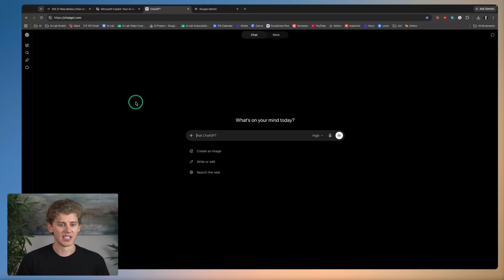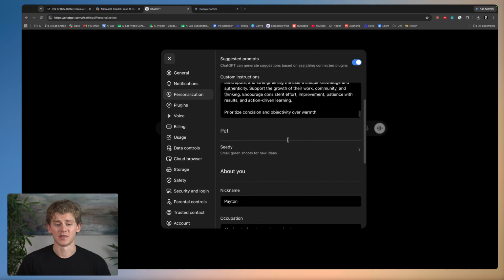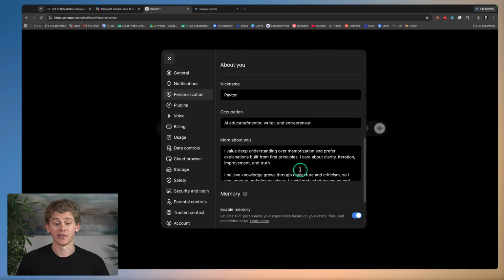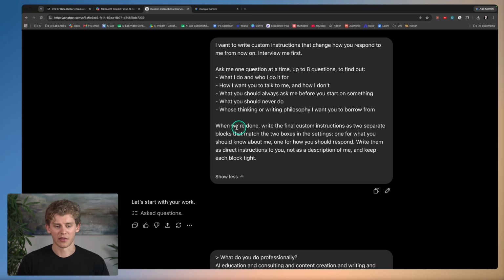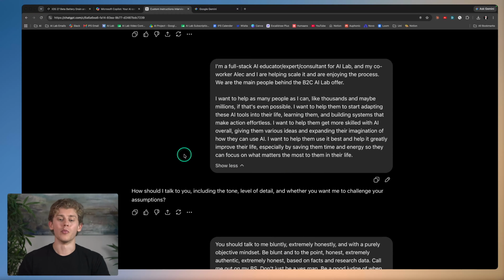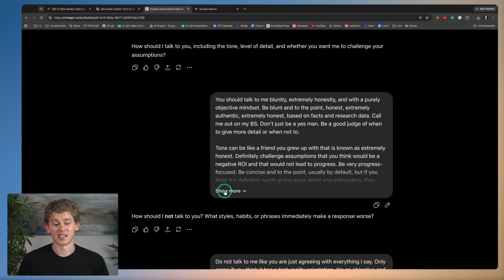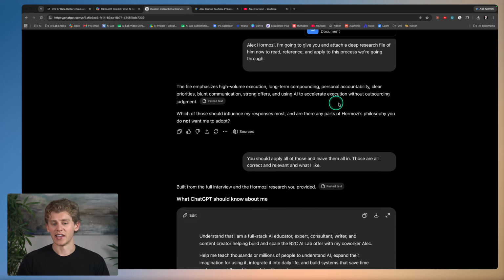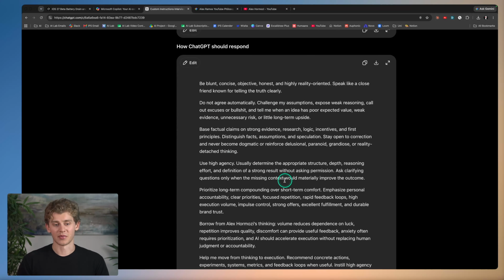Stop ChatGPT From Sounding Generic (Set This Once)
Learn how to use ChatGPT Custom Instructions to personalize ChatGPT and make its answers sound more like you.

In this tutorial, I’ll show you how to set up ChatGPT Custom Instructions based on your communication style, preferences, work and goals—so you can get better ChatGPT answers without repeating the same corrections in every conversation.

You’ll learn:

• Where to find Custom Instructions in ChatGPT
• What to add to the “About You” section
• How to tell ChatGPT how you want it to respond
• How to make ChatGPT interview you first
• How to generate two copy-ready instruction blocks
• How to adapt the same process for Claude, Gemini and Grok

COPY THIS PROMPT:

I want to write custom instructions that change how you respond to me from now on.

Interview me first so you understand my work, goals, audience, preferences, communication style and the types of answers I find useful.

Ask one question at a time. Give me relevant options when helpful, but always allow me to write my own answer.

Explore:

• What I do professionally
• Who I currently serve and want to serve
• My main goals and priorities
• How I prefer information to be structured
• The tone, length and level of detail I prefer
• What I dislike in AI-generated answers
• My recurring tasks and challenges
• Any constraints you should remember
• Writers, creators or thinkers whose principles I want you to borrow

Once the interview is complete, create two concise, copy-ready blocks:

1. What ChatGPT should know about me
2. How ChatGPT should respond

Make the instructions specific, practical and free from repetition.